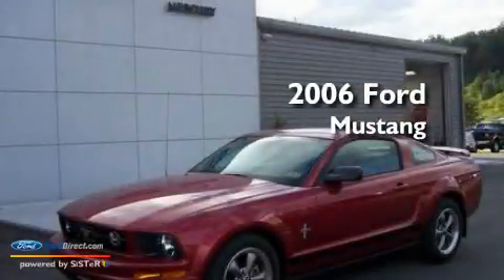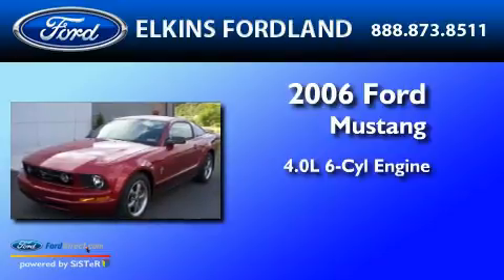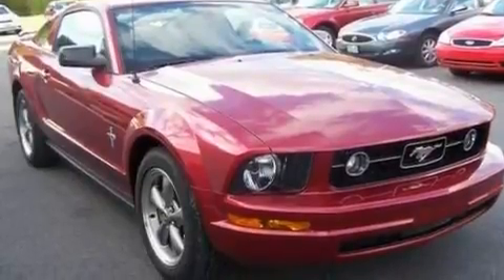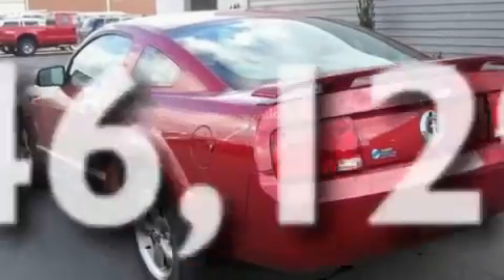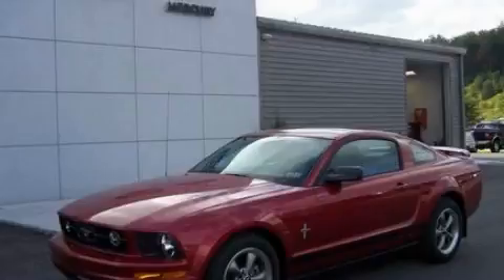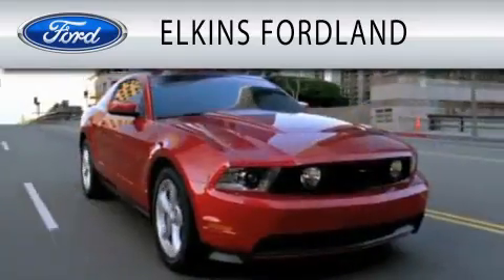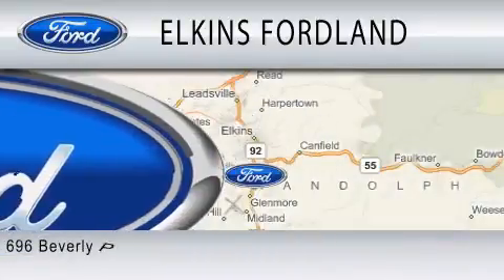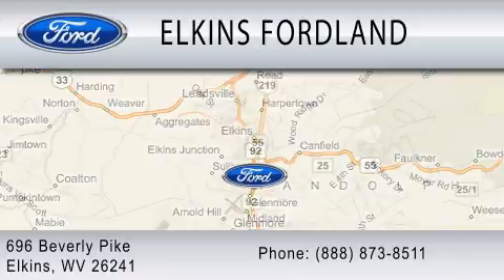2006 FORD MUSTANG Elkins WV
We've been honored to serve the Elkins WV area, we promise that your experience at our dealership will exceed your expectations!

 Year: 2006
 Make: FORD
 Model: MUSTANG
 Engine: 4.0L V6
 Trans.: MANUAL
 Exterior: RED
 Miles: 46,129
 Interior: BLACK